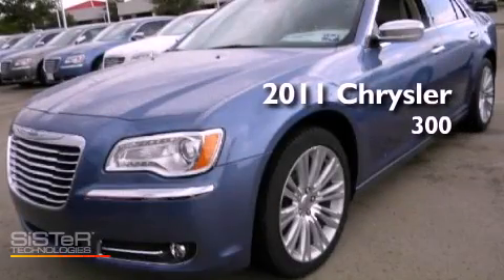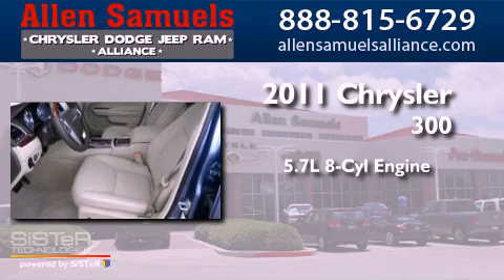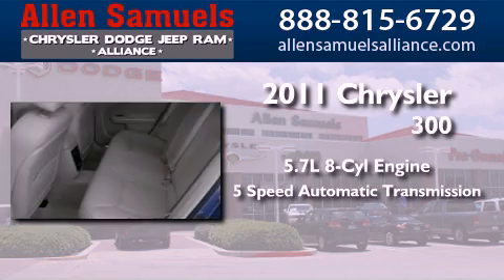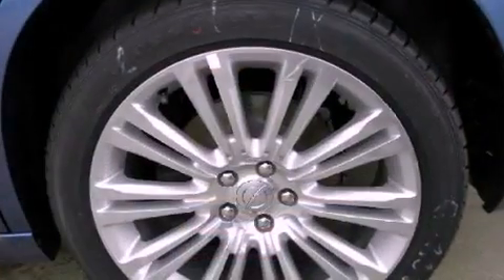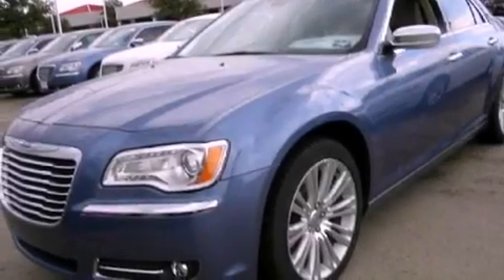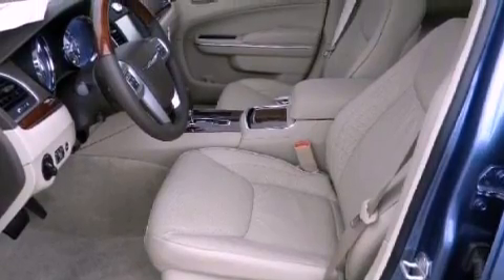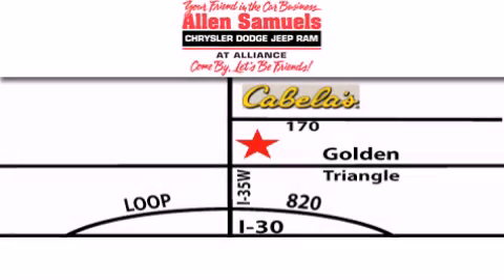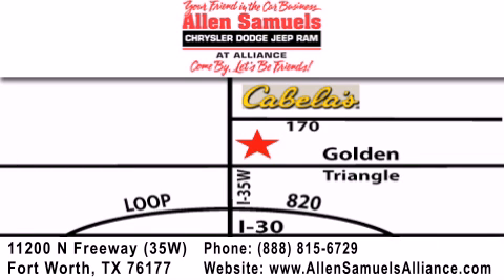2011 Chrysler 300 DFW TX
Year : 2011
 Make : Chrysler
 Model : 300
 Engine : V8 HEMI 5.7L
 Trans . : 5-Spd Automatic
 Exterior : Blue
 Miles : 62
 Interior : Tan
 Stock : 11H1038